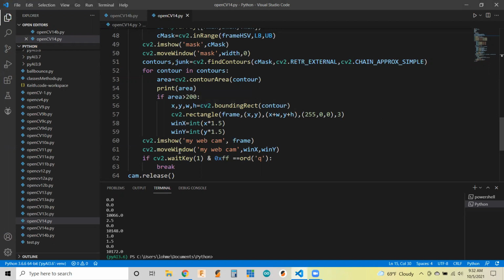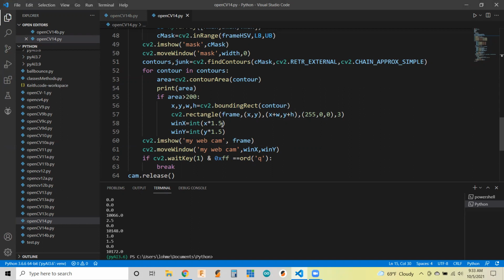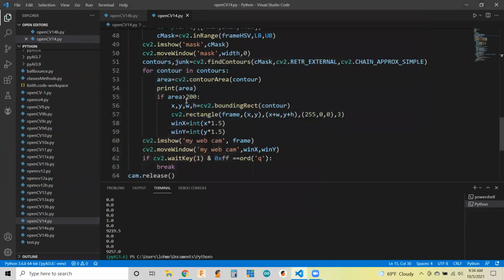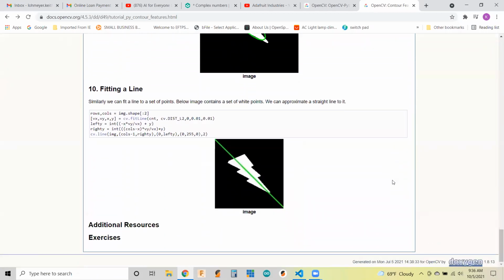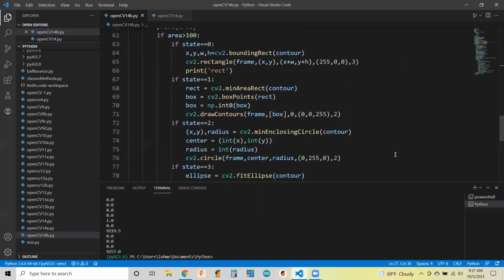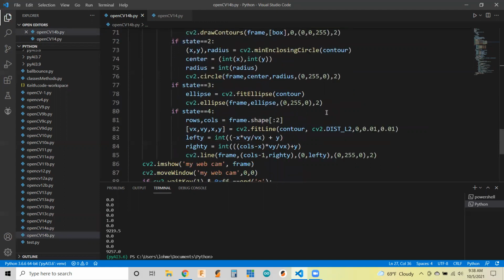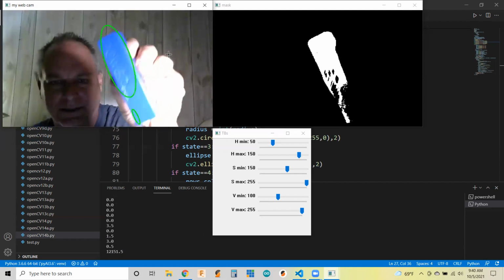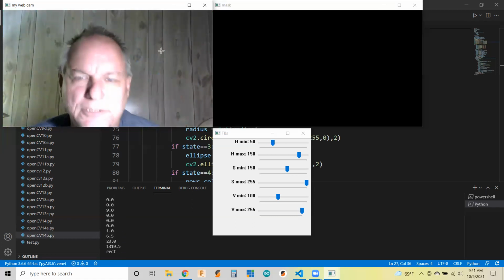AI for Everyone Lesson 14 - homework